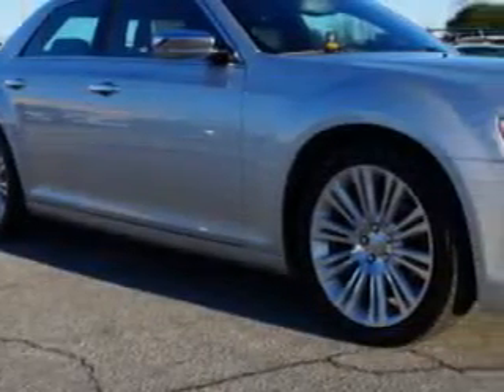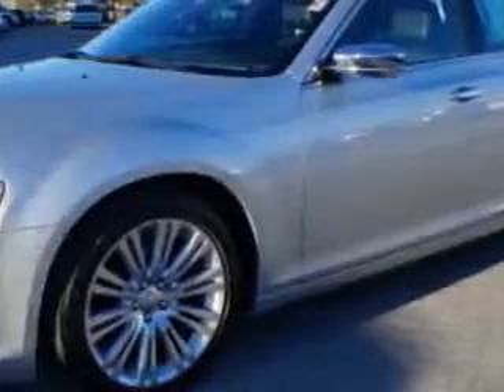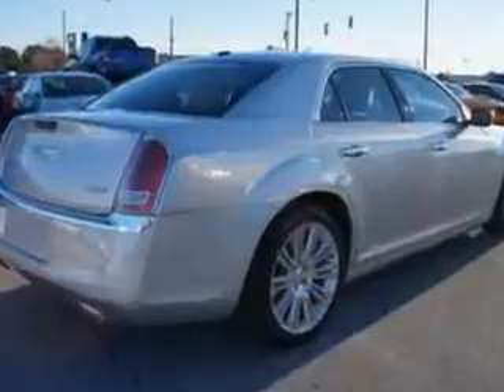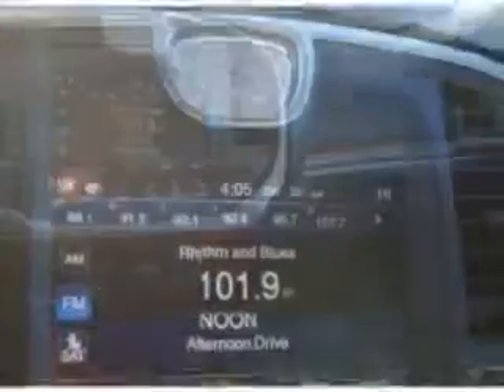2012 Chrysler 300 Cella Ford New Bern, NC 28561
Chrysler Check out this Bright Silver Metallic Clear Coat Chrysler 300 Sedan, equipped with a 6 Cylinder engine and a 8-speed transmission. Enjoy an exceptional 31 miles to the gallon on this great car with features like Rich Leather Upholstery, Heated Driver and Passenger Seating, Fuel Data Display, Heated Outside Mirrors, Power Lumbar Seats, Power Driver and Passenger Seating, Alloy Wheels, Tire Pressure Monitoring System, Ambient Light Package, Remote Ignition System, Auto-Dimming Mirrors, on steering wheel audio and cruise controls, and much more. Enjoy the drive and have peace of mind in this Chrysler 300. See us at Cella Ford today!
MILES: 34,192
VIN:2C3CCACG3CH223320